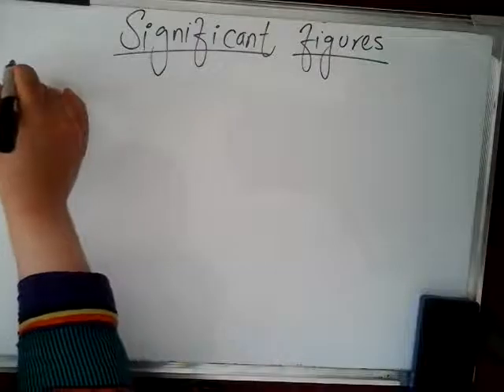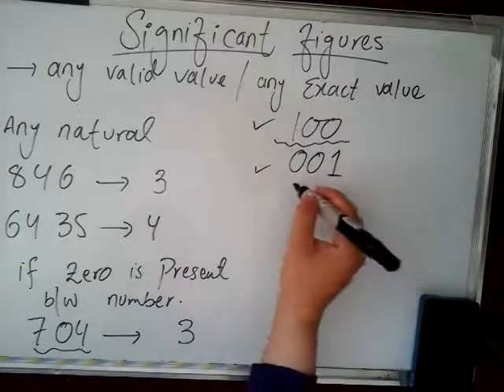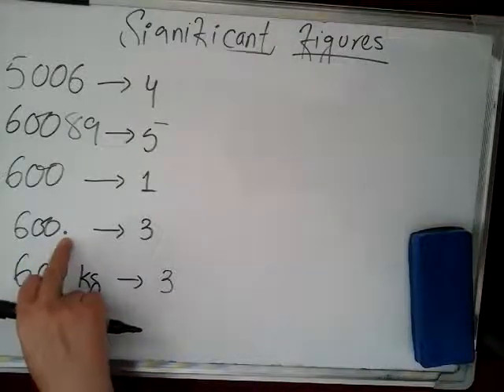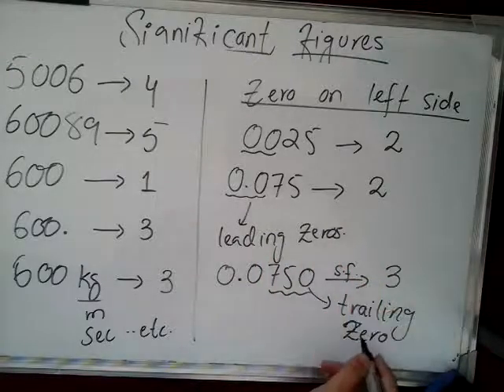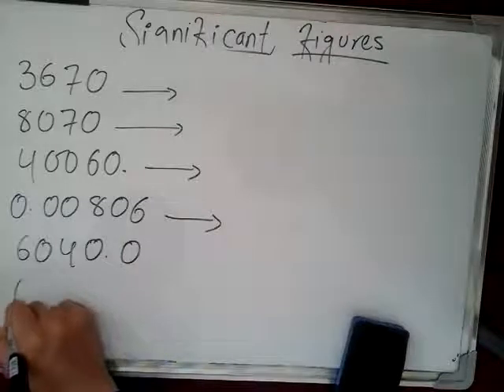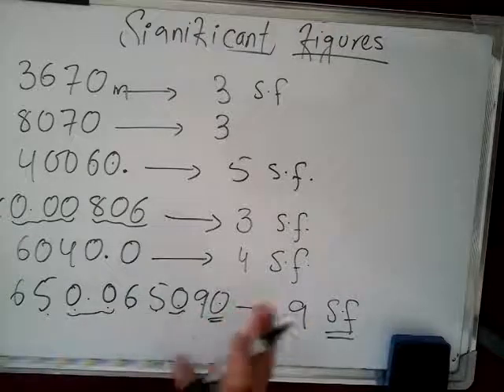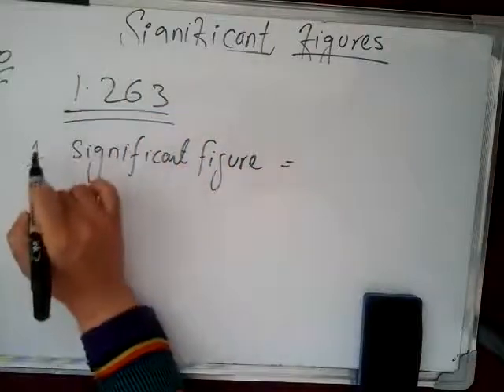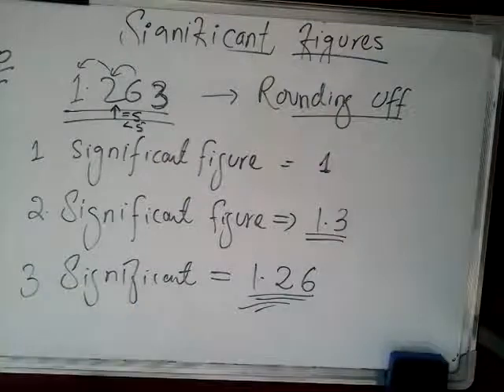2. Significant figures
IGCSE Level, 10th grade.
Significant figures along with practice problems